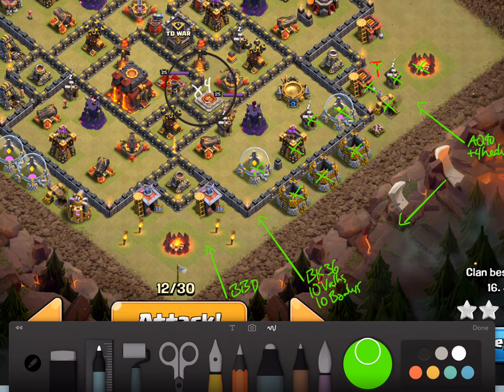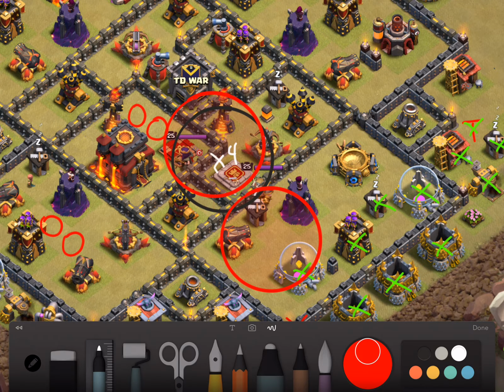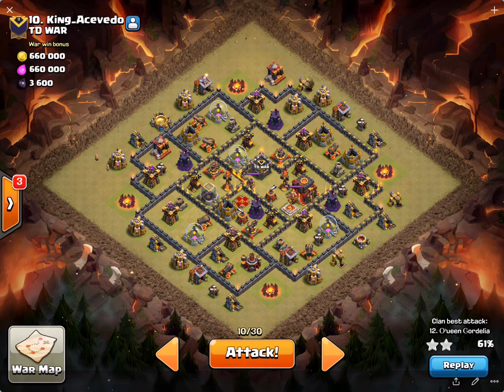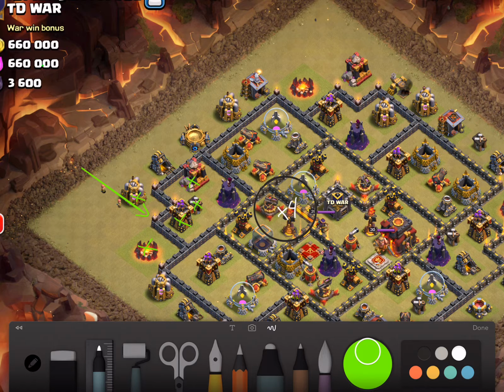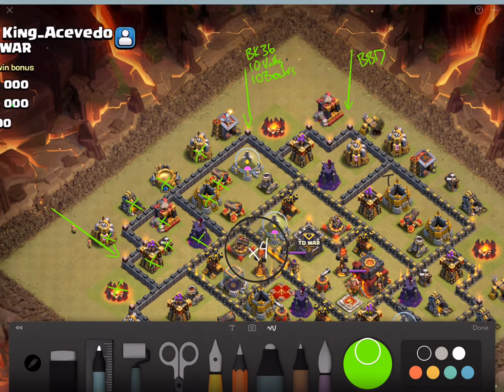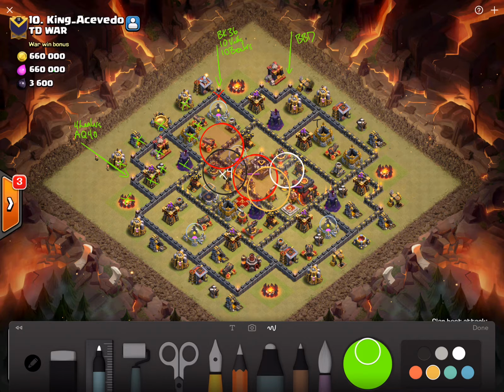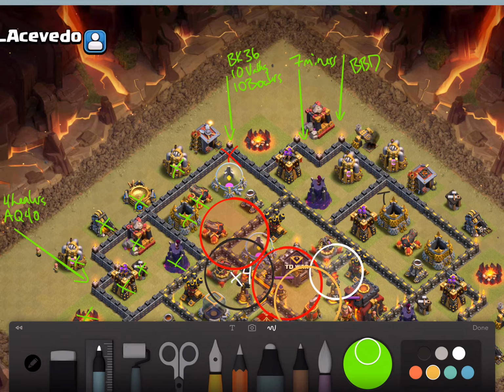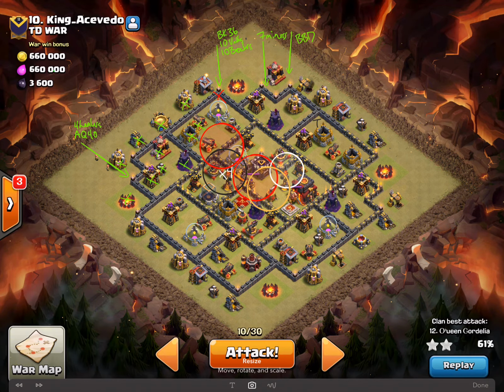Let's Skitch Stuff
Quick video on my thought processes and techniques when skitching an attack. Clans all have their own rules about best practices, but this is what I've found to work.

How different or similar are your sketches?!